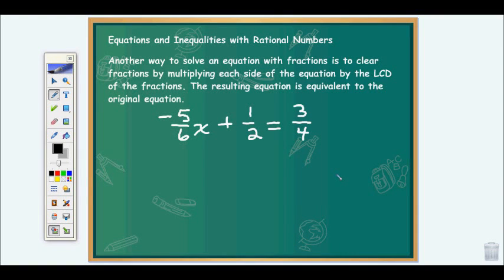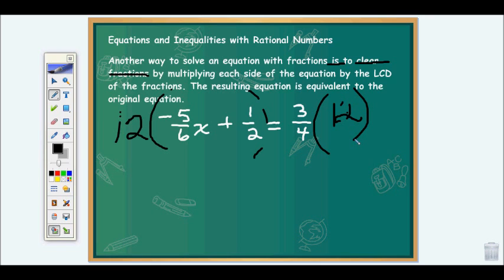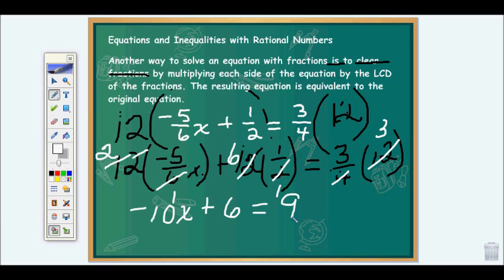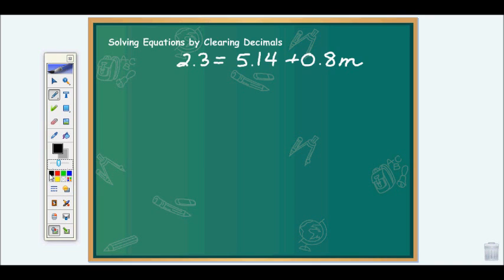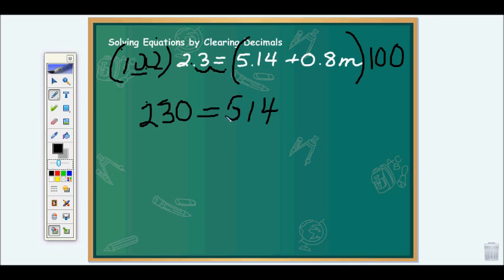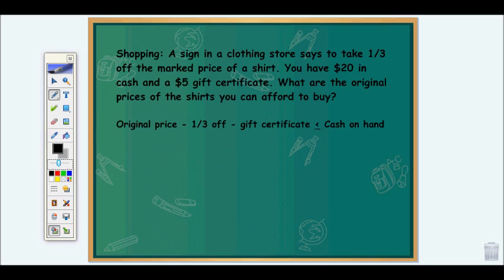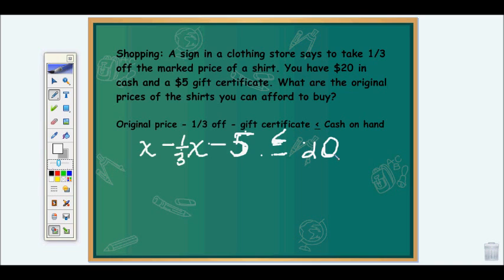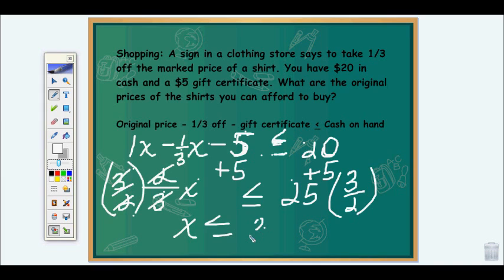PreAlg 5 7